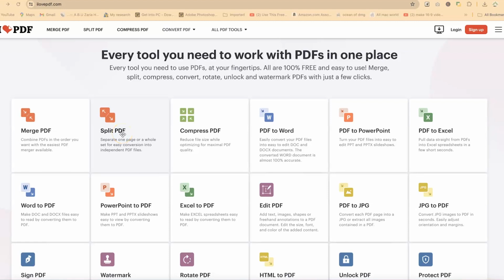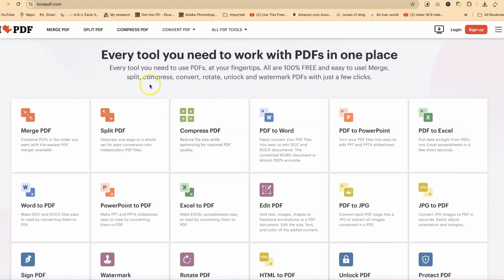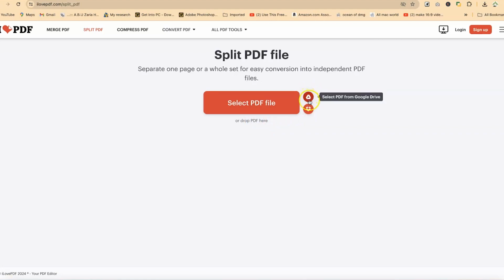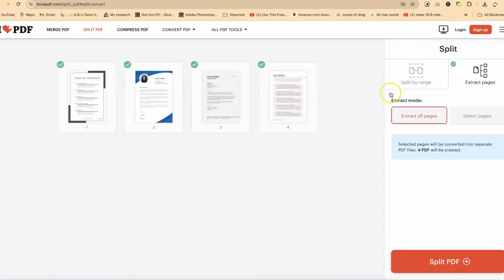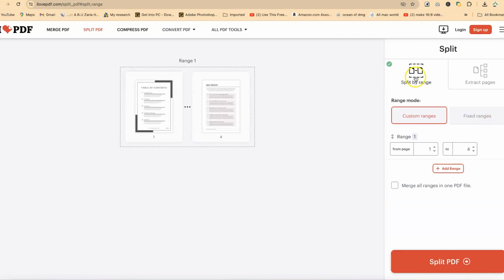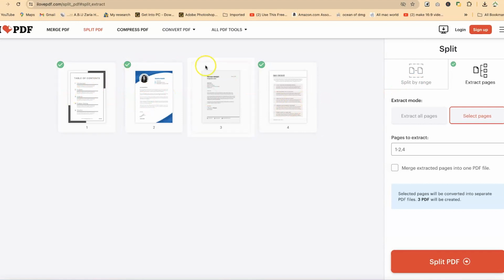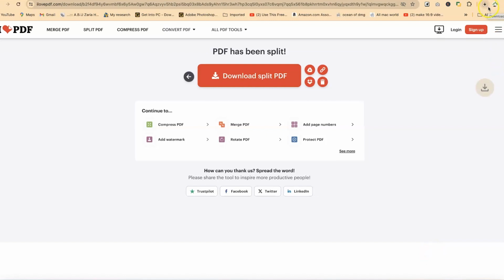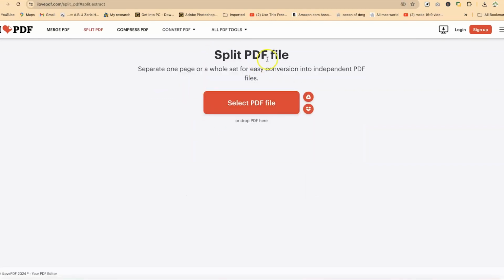How to Split PDF Files into Multiple Files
split pdf files into multiple files
In this tutorial, I’ll guide you through the process of splitting a single PDF file into multiple separate files using iLovePDF. Whether you need to extract specific pages or divide a large document, iLovePDF makes it easy.

🚀 Key Steps:

Visit iLovePDF and select the “Split PDF” tool.
Upload your PDF file.
Choose the page ranges you want to split.
Optionally, merge the extracted pages into new PDFs.
Click “Split PDF” and download your split files.
Unlock the power of PDF manipulation with iLovePDF! 📄🎥